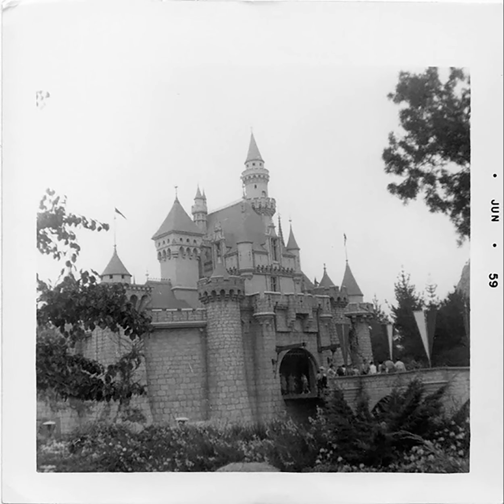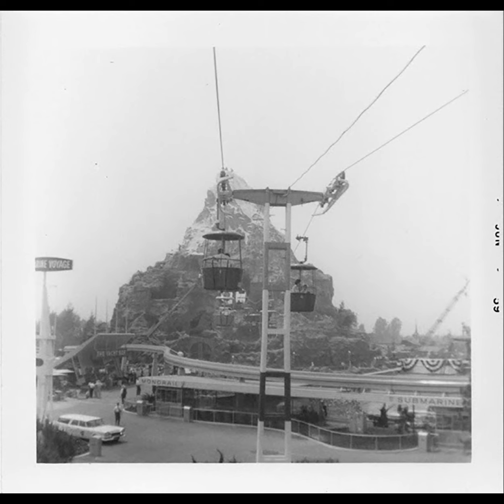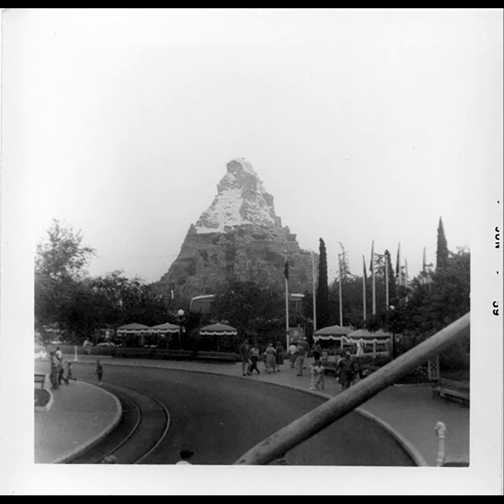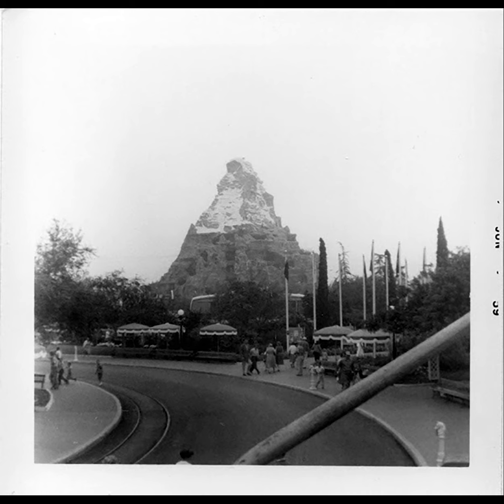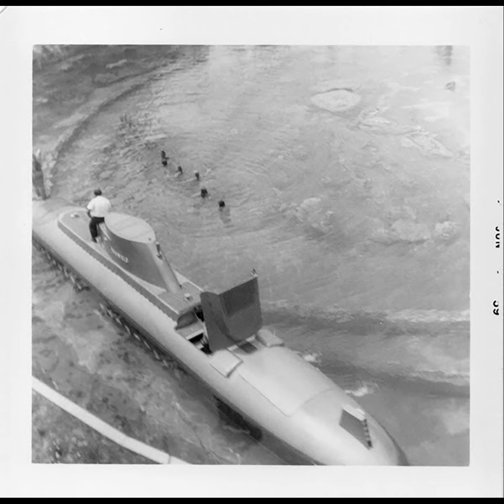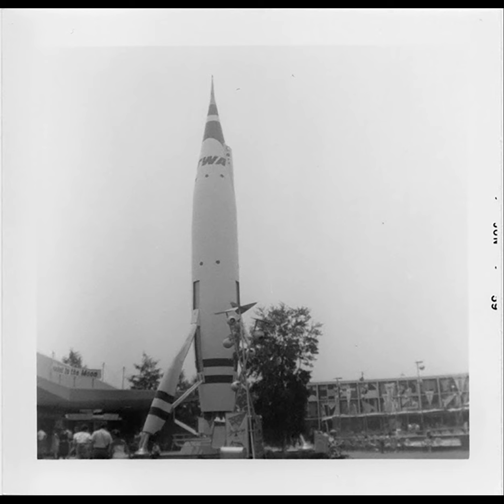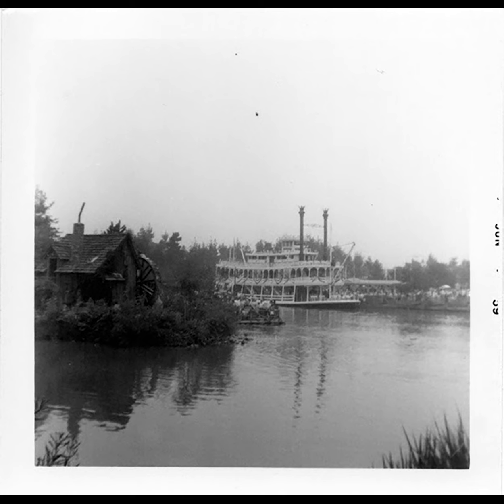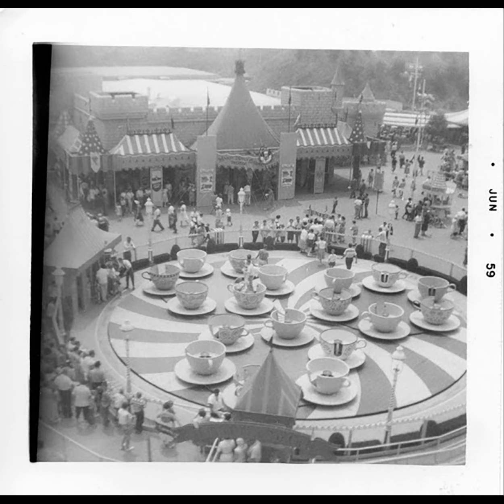Exploring Amazing Disneyland Photos from Summer 1959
My dad was lucky enough to visit Disneyland in summer 1959 just four years after it opened. He was 15 years old and snapped photos of the park in its early days. We've uncovered these pictures, and I've included all of them in this video. I also give some background and my thoughts about each picture.

These shots include early images of the Matterhorn, Submarine Voyage, Alice in Wonderland from above, Sleeping Beauty Castle, and more. Disney was getting ready to open a massive expansion at this point in June 1959. I hope that you enjoy this look back at Disneyland near its beginnings!

Learn more and check out podcasts on Disney history and more